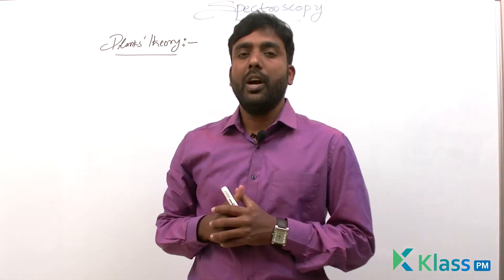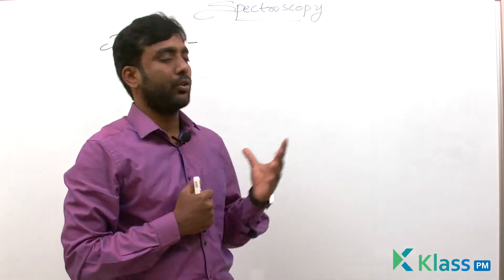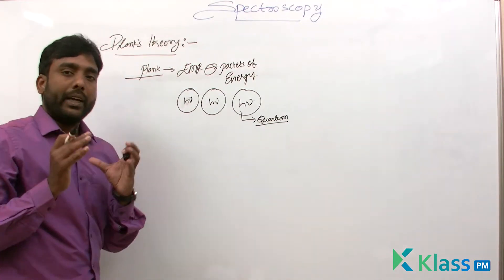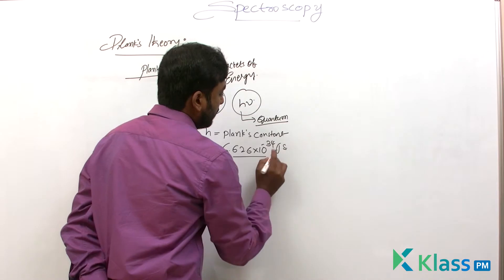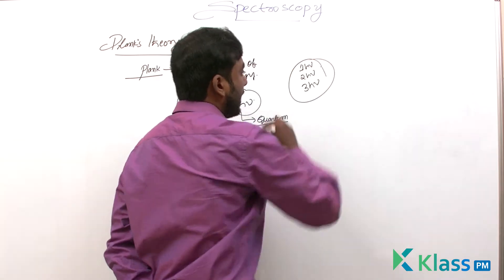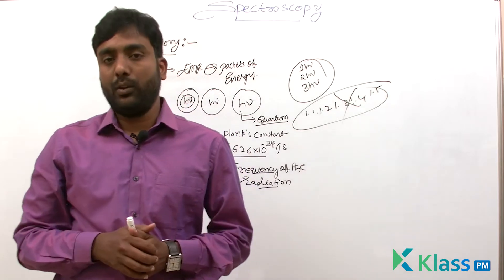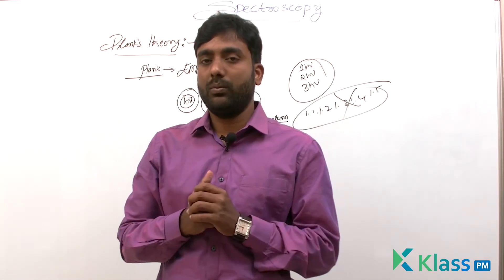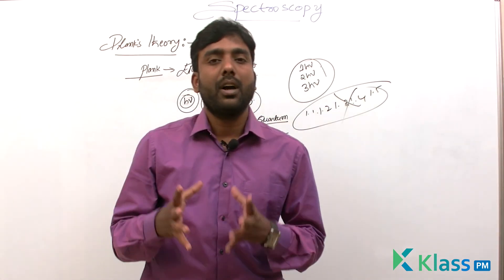Planck's theory | Part - 2| Unit - 5 | Spectroscopy | chemistry | BTech Tutorials | KlassPM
Planck's theory | Part - 2|